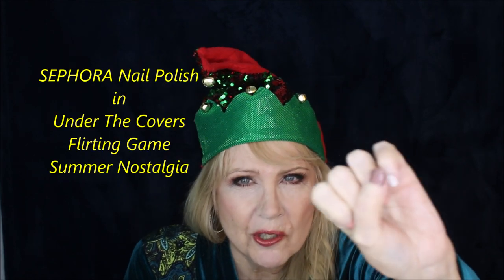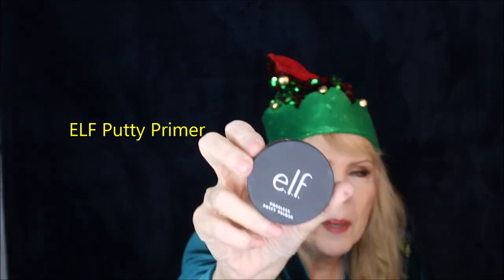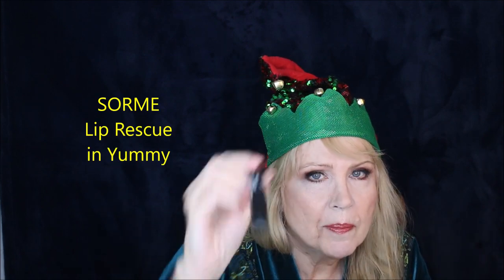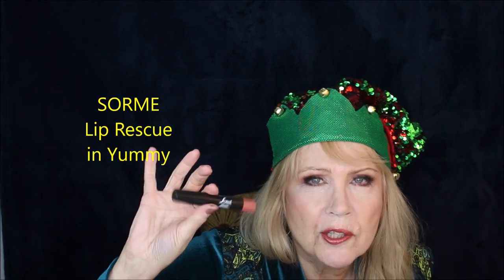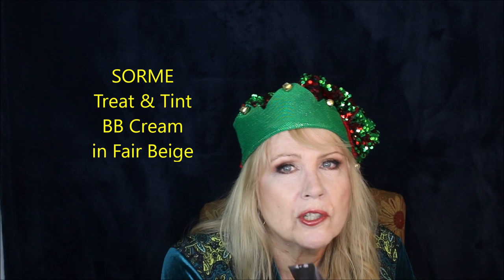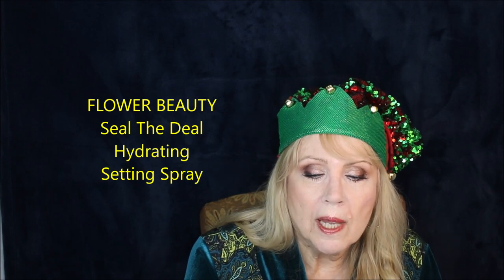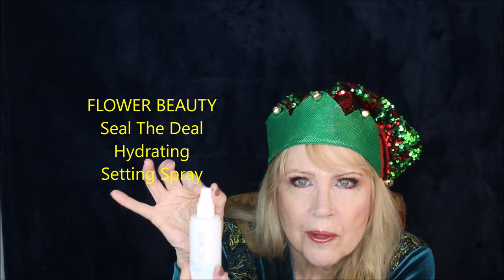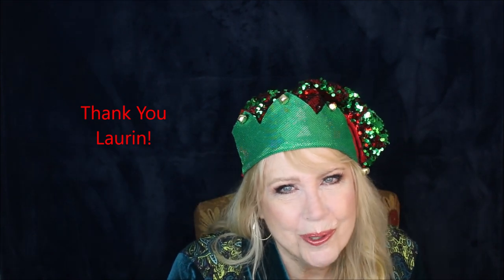Best of 2021 Drugstore and Affordable MAKEUP Cosmetics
Very Best of Affordable & Drugstore Makeup for 2021!
PRODUCTS MENTIONED-
Nail Polish
Face Primer (Texture)
Face Primer (Soft-Smooth)
Eye Primer
Lip Balm
Concealer (Revlon)
Concealer (Smart Cover): OH NO! Discontinued
BB Cream
Powder (Loose)
Powder (Pressed)
Powder Bronzer
Highlight (Loose)
Highlight (Pressed)
Powder Blush
Decorative Powder Blush
Setting Spray
Brow Pencil
Brow Gel
Eye Palette (Small)
Eye Palette (Med)
Eye Palette Neutral (Large)
Eye Palette Colorful(Large)
Eye Liner (Khaki)
Eye Liner (Brown)
Eyeliner (Blue)
Lash Primer
Mascara (Bold)
Mascara (Natural)
Liquid Liner
Lash Glue
Multi-Pack Lashes
Water Line Liner
Lip Liner
Liquid Lipstick
Lip Stain
Lipstick Sorme
Lustrous Lipstick
Lip Gloss
Perfume Copycat

Please do! It helps my channel survive! : )
Have a Beautiful Day !
XOX
Kathy A   : D
This helps offset the cost of products I purchase to show you in these videos. While it will never be as much money as I spend on products for my videos, clicking on these links helps my channel so much and I really appreciate your doing so. I am not sponsored or paid for my opinions on any product.